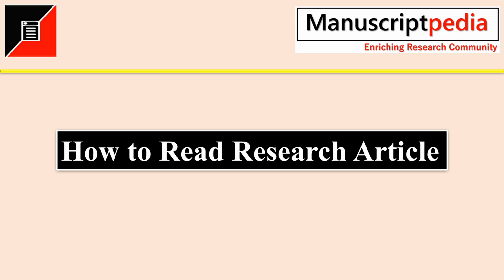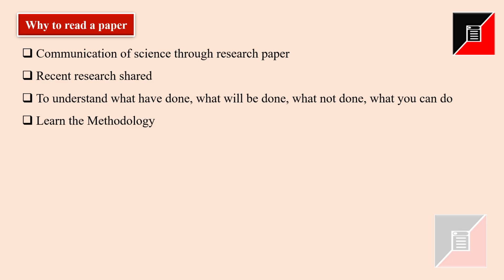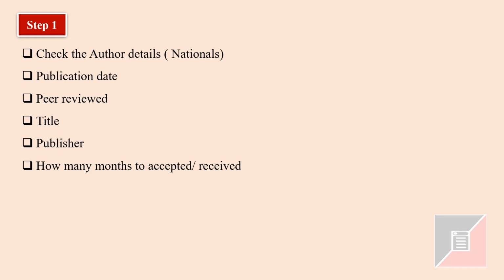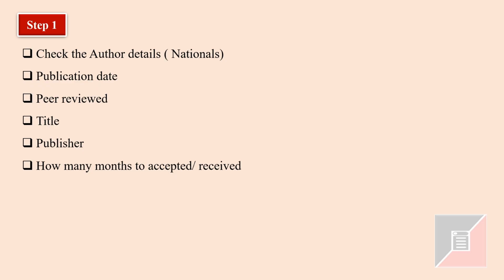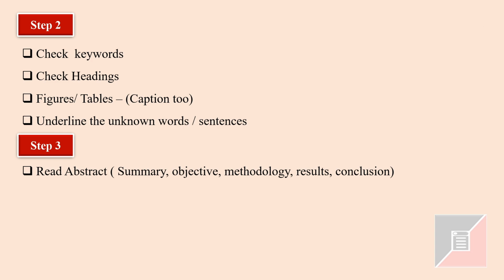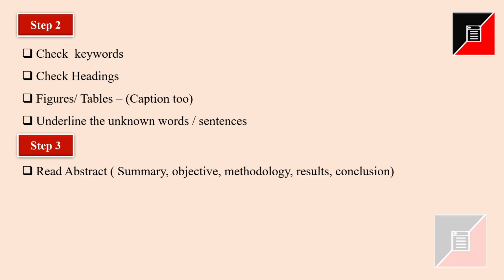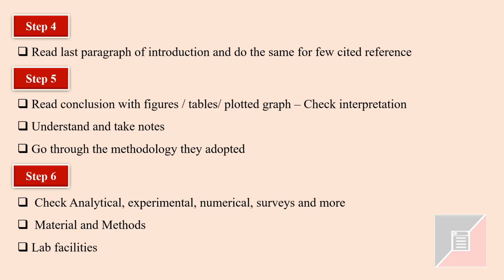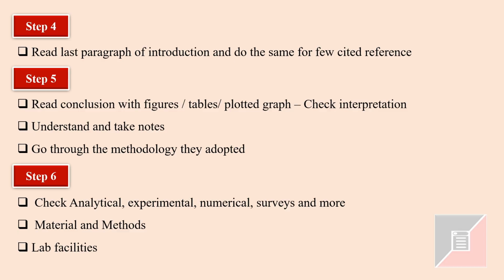How to Read a Research Paper Fast and Effectively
Are you spending hours drowning in dense, multi-page academic articles, only to realize you barely understand what you just read? In this video, we break down a proven, systematic method to read research papers fast and effectively without wasting your valuable time.

The biggest mistake students and early-stage researchers make is reading an academic paper chronologically from the title to the references. Academic literature is not a novel—it is structured for data extraction. This tutorial teaches you the renowned "3-Pass Method" used by professors and senior scholars. You will learn exactly how to screen a paper in 5 minutes to determine its relevance, how to grasp its methodology and main contributions in 15 minutes, and when it’s actually worth diving deep into the data.

Whether you are building a heavy literature review for your thesis, prepping for a seminar, or synthesizing a massive list of references for an engineering or scientific project, this workflow will transform you into an ultra-efficient reader.

📌 What you will learn in this research reading masterclass:
0:00 - Introduction: Why Reading Chronologically is a Time Trap
1:15 - The 3-Pass Method Explained: Strategy Over Speed
2:30 - Pass 1 (The 5-Minute Scan): Deciding If a Paper is Worth Your Time
4:00 - Pass 2 (The 15-Minute Grasp): Extracting Key Metrics, Figures, and Contributions
5:45 - Smart Navigation: Why the Introduction and Conclusion Are Your Best Friends
7:15 - Pass 3 (The Deep Dive): Critically Analyzing Methodology and Assumptions
8:50 - Digital Note-Taking: How to Extract and Log Data for Your Literature Review Matrix
10:15 - Summary Checklist: Moving from Reading to Writing Seamlessly

Stop reading harder and start reading smarter. Implement this high-productivity academic workflow today to conquer your reading list and keep your research moving forward!

💡 How many research papers are currently sitting unread in your digital folders? Let's talk about how to tackle your reading backlog in the comments below!

If this reading framework helped speed up your academic workflow, please give it a LIKE, SHARE it with your classmates or co-authors, and SUBSCRIBE for weekly research strategies and academic productivity tips!